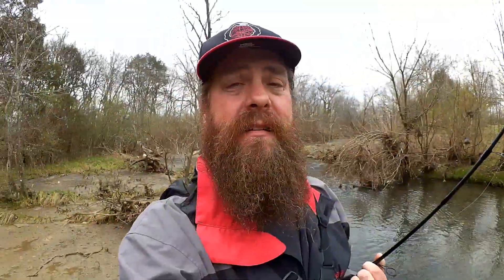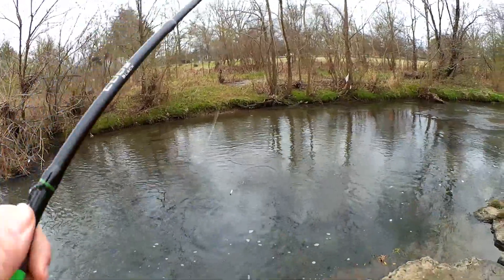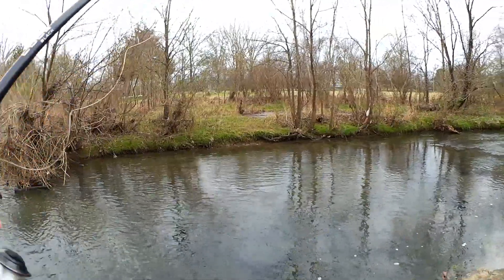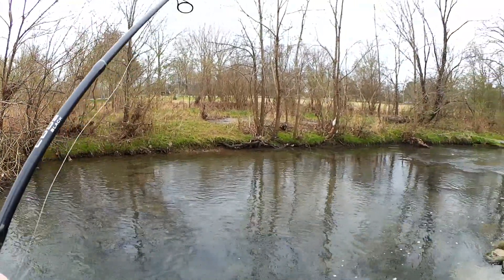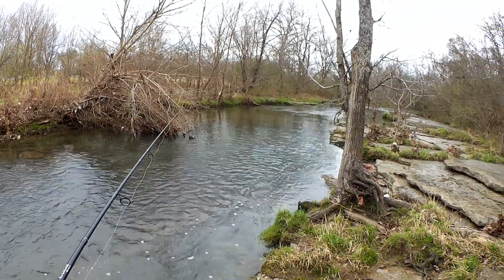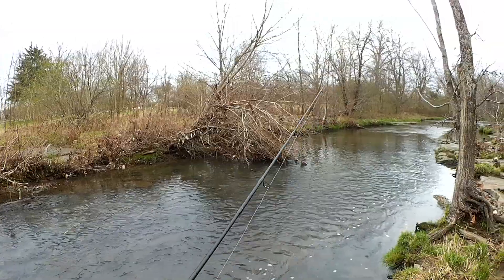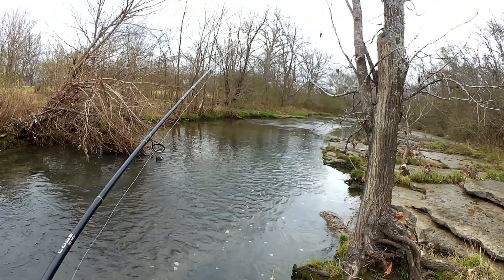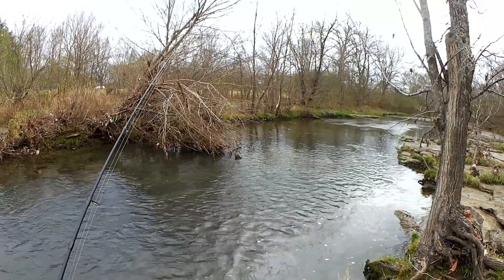Winter Creek Fishing with Worms - Weightless Worms in a Small Creek!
Today I am doing some winter creek fishing with worms. Using weightless worms on a small creek can be productive, especially if there isn't a lot of deep water. But letting the weightless worms drift down stream I am able to catch a bunch of fish that inhabit this creek. One just one single worm I catch a bunch shiners and a mystery fish. If you can name this uncommon fish in the comments below, you could be entered for a surprise giveaway in the future. Get out there and try some winter creek fishing. Weightless worms might be just what the fish want.

Send mail to the show here:
Realistic Fishing

Awesome Patrons: A Guy From Denmark - Patrick Brote - Scott Hettel - Chue Lee - Scott Kidder - Clinodev - John David - Daniel Lightsey - Joshua Johnston - Gail Hayes - Jay B - Brooks Meyers - Eric Payne - Jason Compton - Thaxton Mauzy - Aleksandr Sorokin - AD Robles - Marlo C. - Nathaniel Reynolds